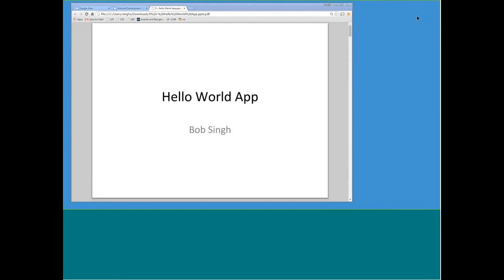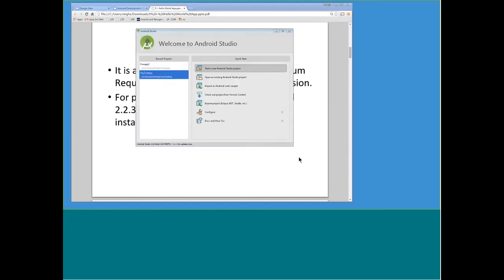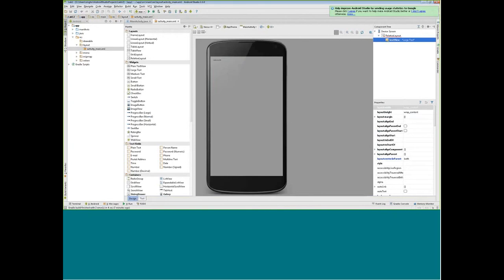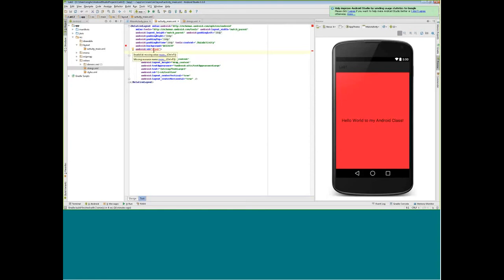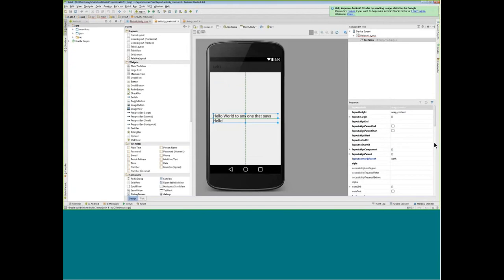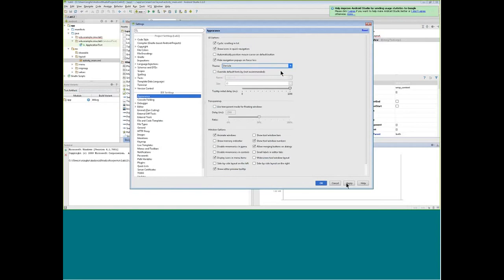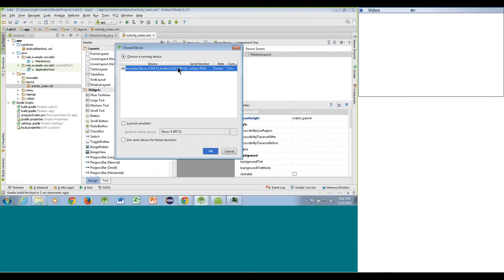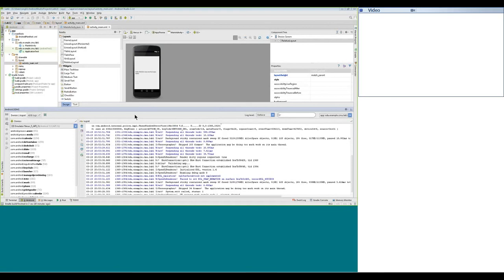Android Dev Studio